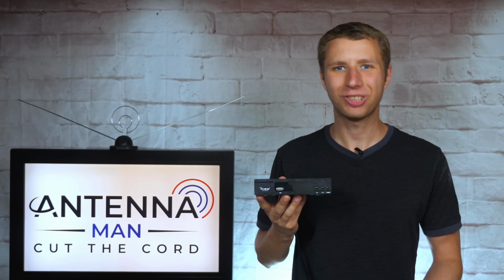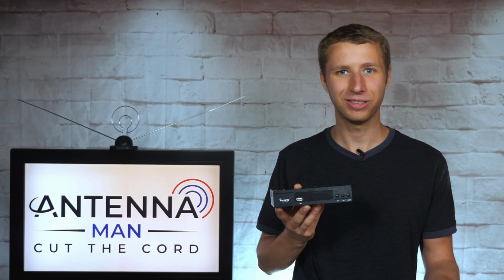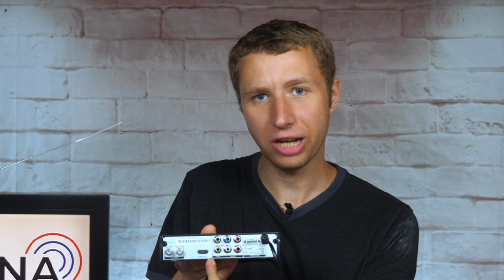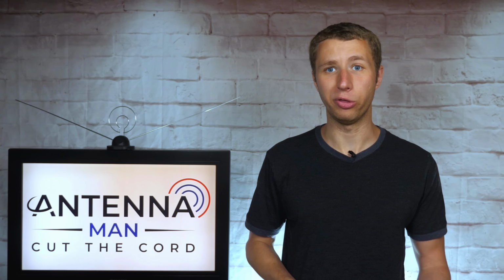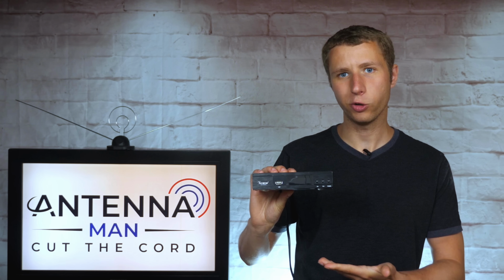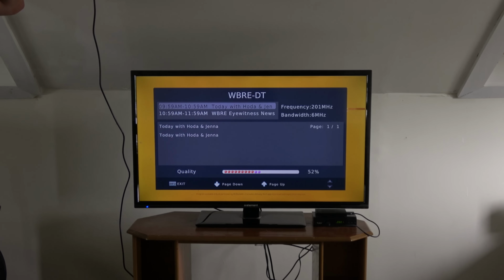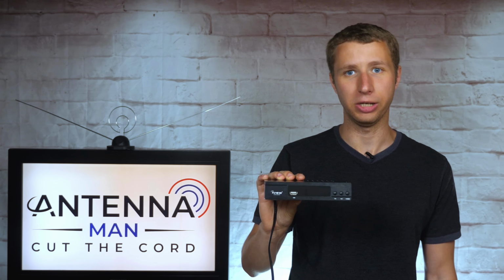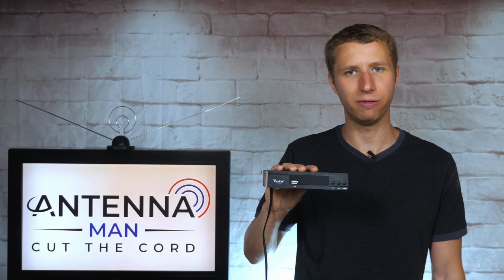iView DTV Converter Box with DVR Review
In this video I review the iView 3300STB ATSC Converter Box with Recording Function. It runs about $30 on Amazon (for now) and can work as a DVR if a hard drive is added. For the low price, how well does it work?

Link to the DTV Box

Link to recommended hard drive